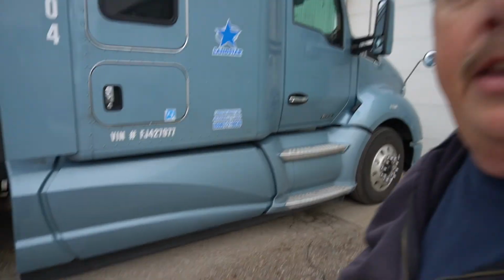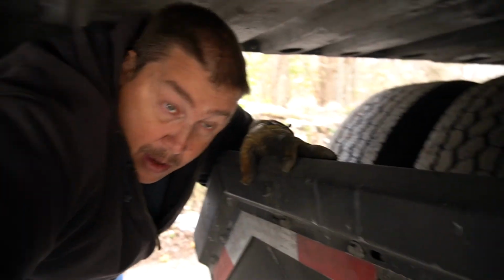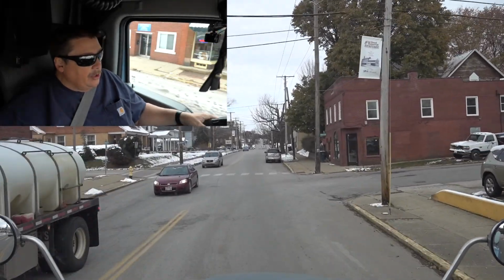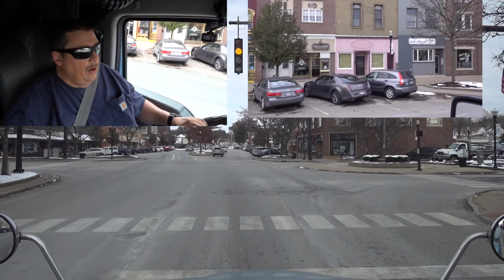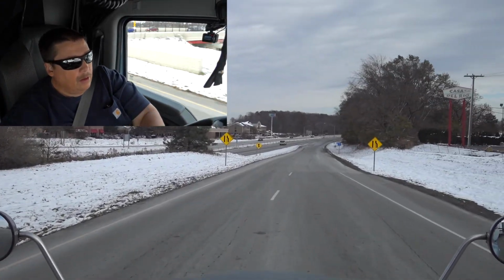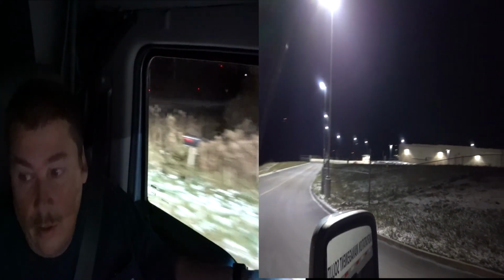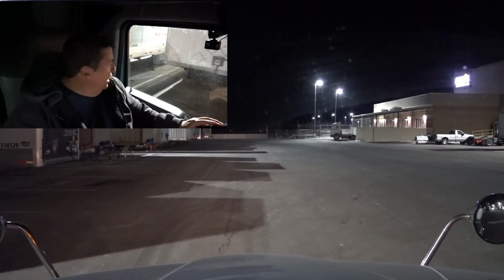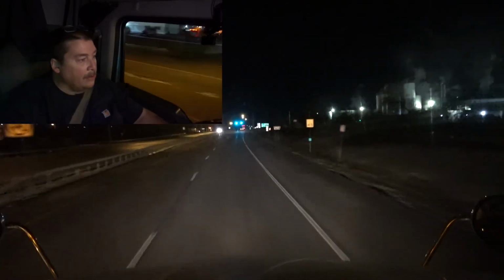ON THE ROAD WITH TRUCKER JOHN | TTJS#139 11/14/2019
A trucking Vlog following Trucker John. Lots of scenery, Lots of music, trucking related content and other stuff. Family friendly entertainment.

Arranged  by: J Costello

Cameras I use: Sony RXO ii, Sony RX100 VII, DJI Action Cam
Drone: DJI Mavic 2 Zoom

*ALL VIDEO IS TAKEN EITHER HANDS FREE WITH VOICE COMMANDS OR ONE BUTTON RECORDING.